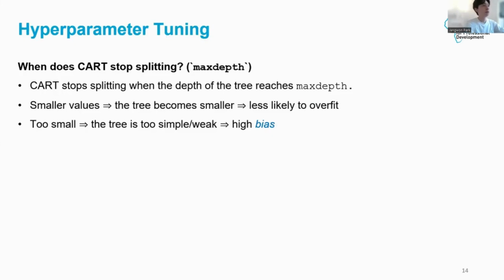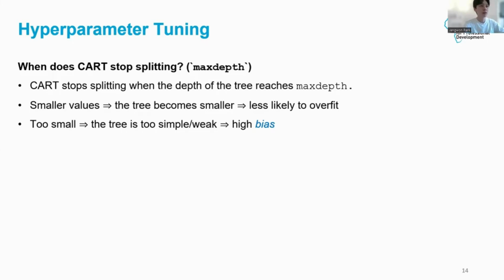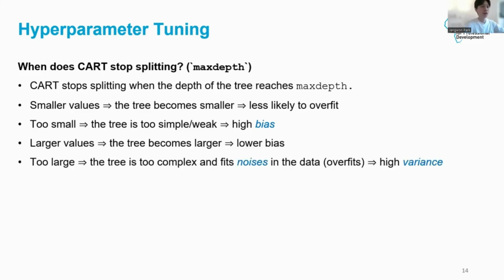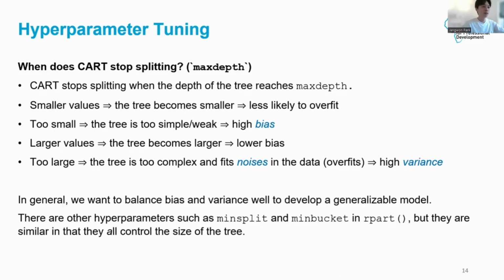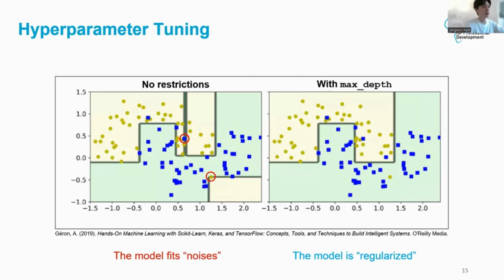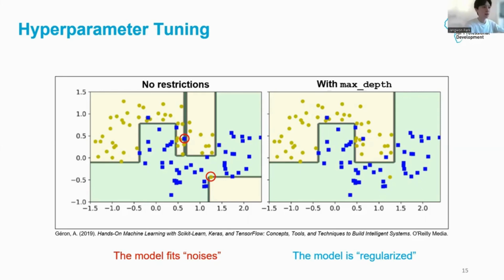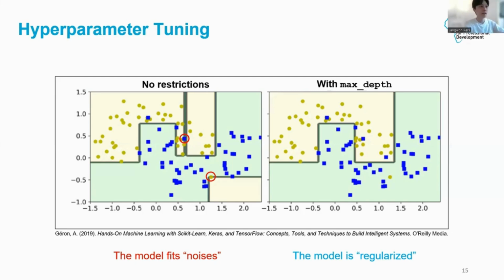Hyperparameter tuning in CART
Unlock the secrets of decision trees with SWB volunteer Jangwon Park's  exploration of the maxdepth hyperparameter in Classification and Regression Trees (CART).

In this short video, we break down how max depth influences model complexity and its crucial role in achieving the ideal bias-variance trade-off.

Understanding max depth: Discover how the maximum depth of a tree affects its size, performance, and risk of overfitting.

Bias vs. Variance: Learn the differences between high bias (underfitting) and high variance (overfitting) and how they impact your model's performance.

Visual Insights: Gain clarity through visual examples demonstrating the trade-offs between overly complex and more regularized models.